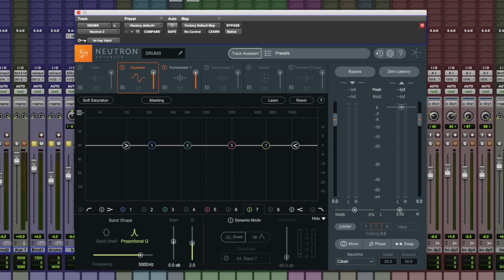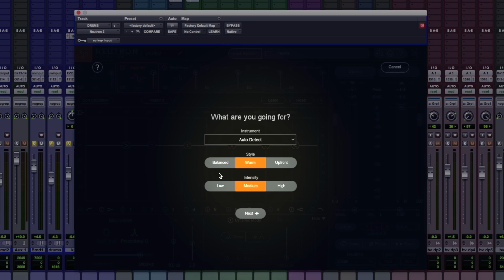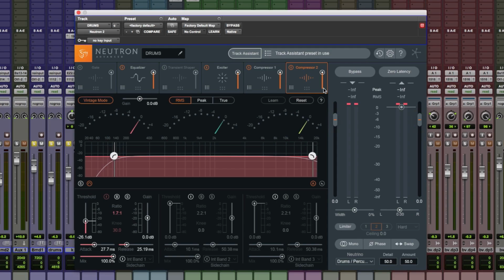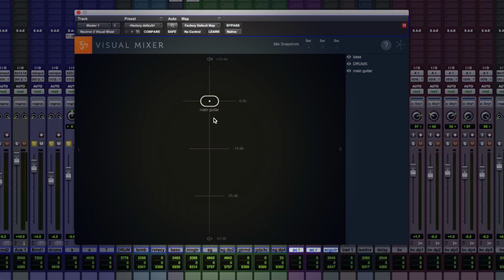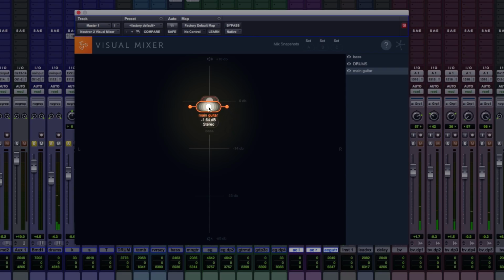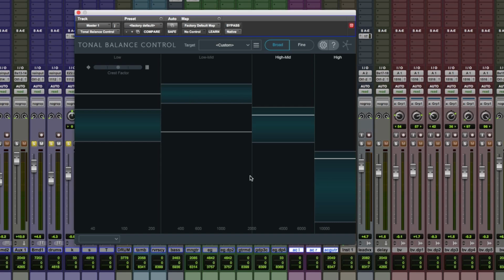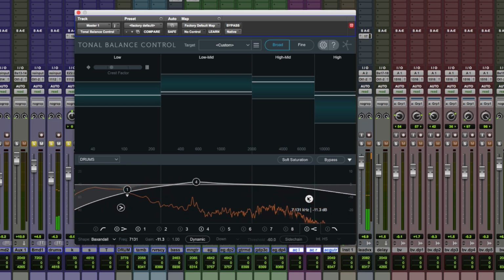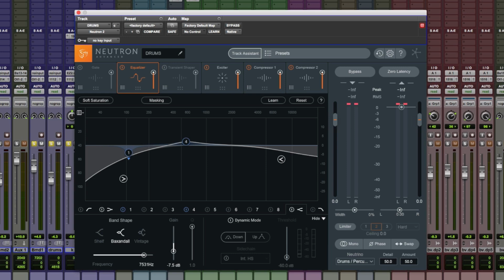Review - iZotope Neutron 2 Track Assistant, Tonal Balance Control & Visual Mixer Plug-ins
In this Pro Tools Expert Video Review, we take a look at iZotope's latest version of their popular mixing suite/channel strip plug-in Neutron 2. We also take a look at their new Visual Mixer and Tonal Balance Control plug-ins.